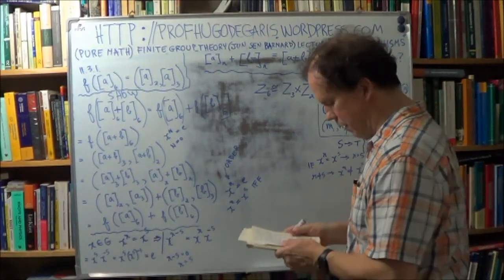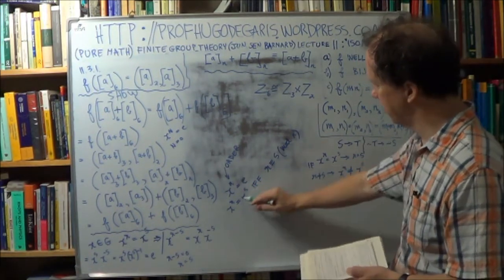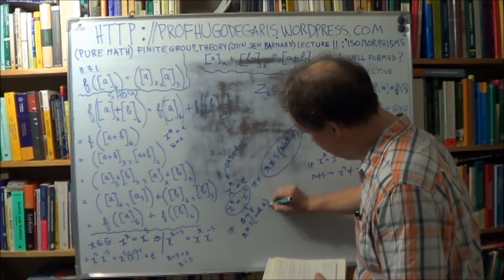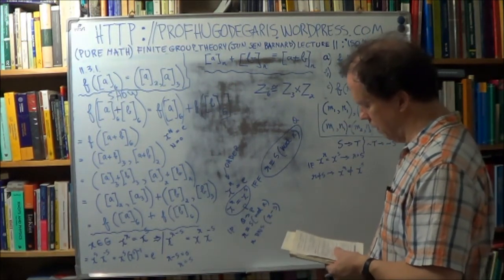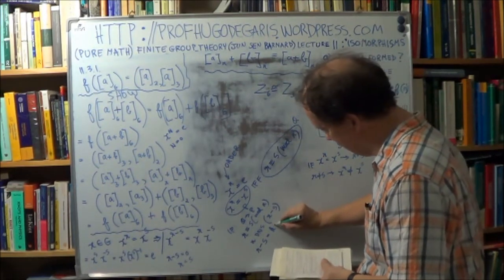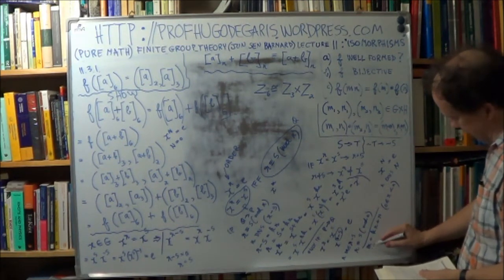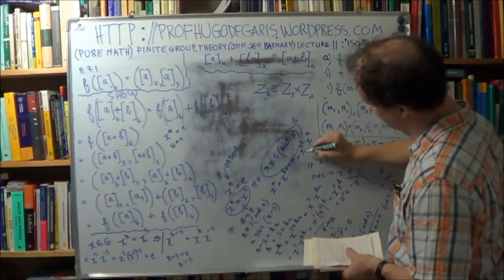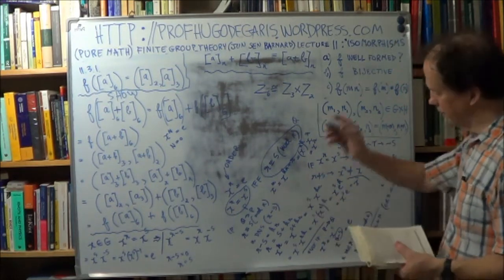deGarisMPC_FiniteGrps11c_3of3_(Jun,Sen,Barnard).wmv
Finite Group Theory (Jun, Sen, Barnard) Lecture 11c ("Isomorphisms"), Part 3 of 3